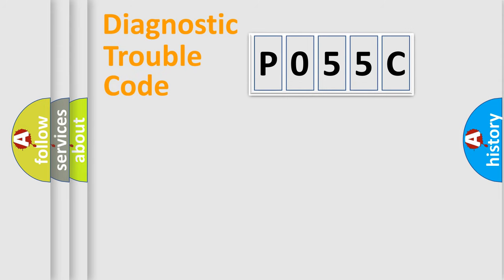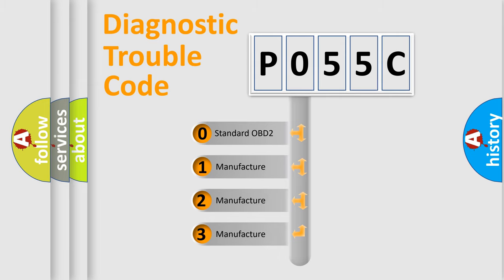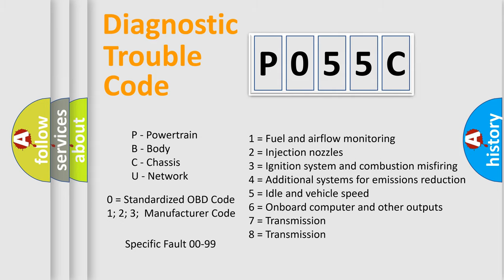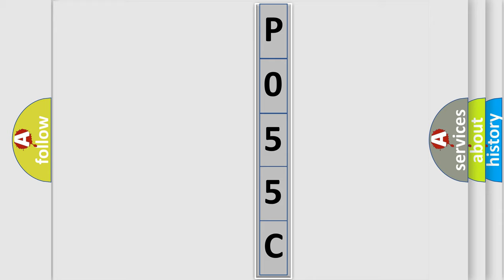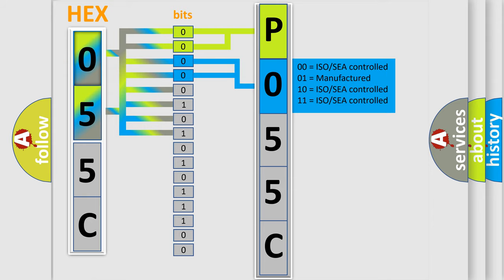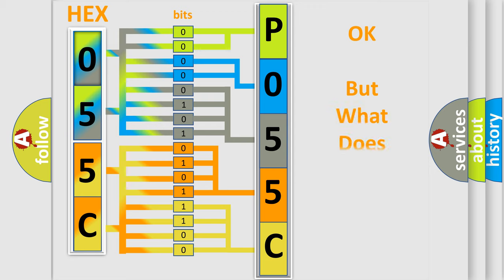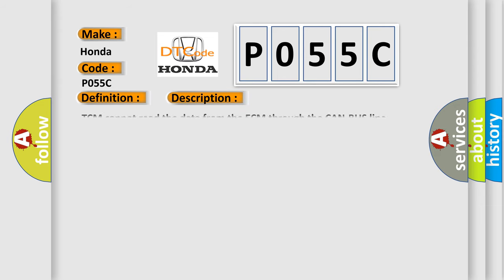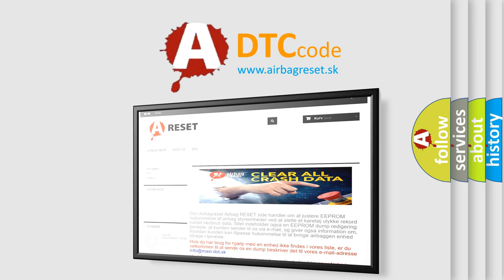DTC Honda P055C Short Explanation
Contents:
0:21 Basic DTC analysis according to OBD2 protocol standard.
1:48 Insight into programming
2:58 A diagnostically understandable description of the Diagnostic Trouble Code
3:05 Basic error definition

Make:
Honda
Code:
P055C
Definition:
TCM Lost Communication
Description: